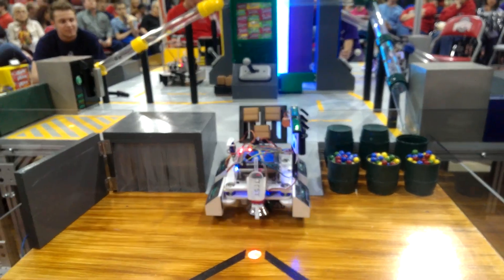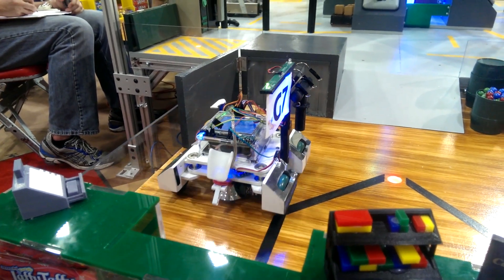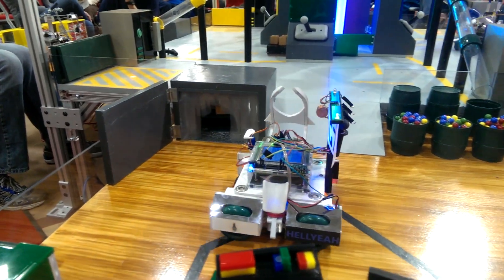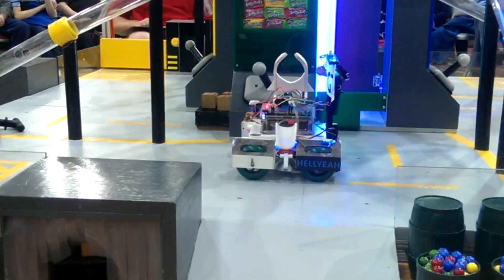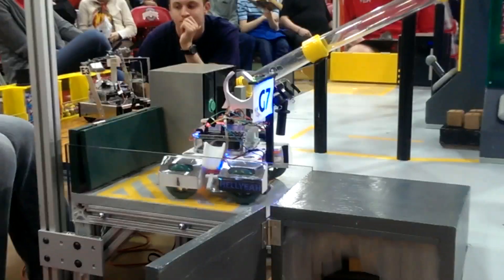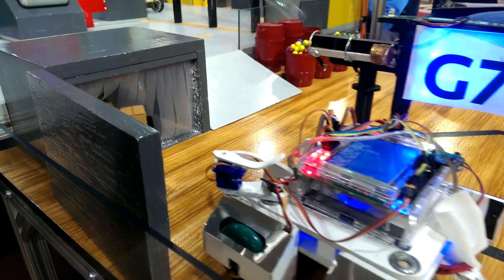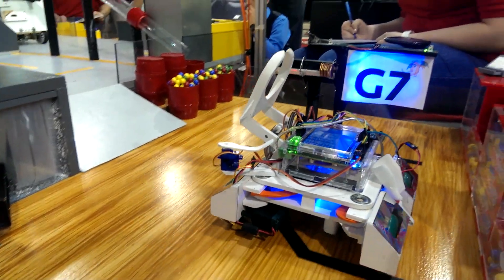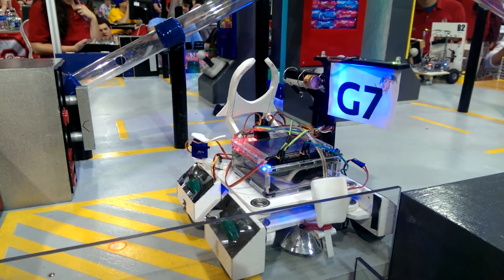Ohio State FEH 2014 Robot Competition Run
Team G7, Round 1 and 2.  Won 1st place best engineered and 3rd place for most innovative.  We got out in round 2 because motor 1 was starting to give out, and would occasionally stick when the robot reversed direction.